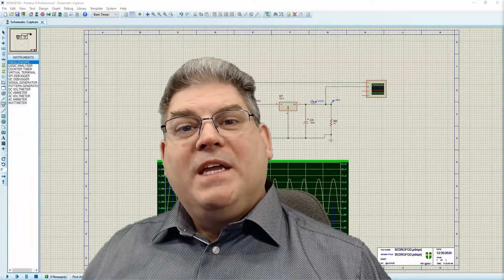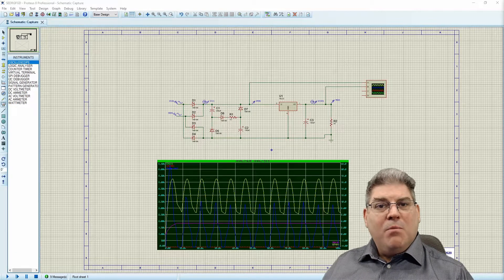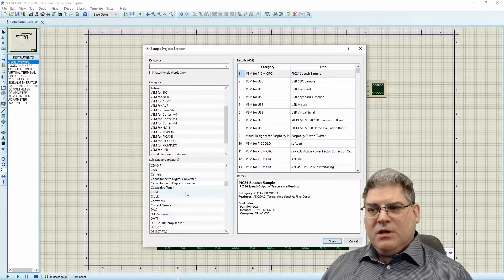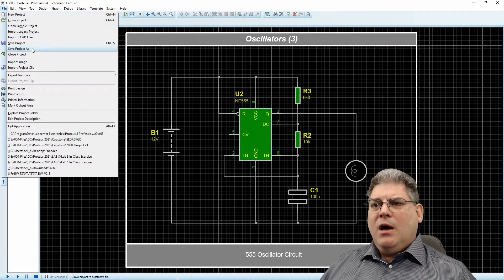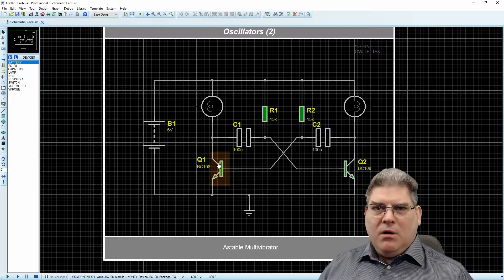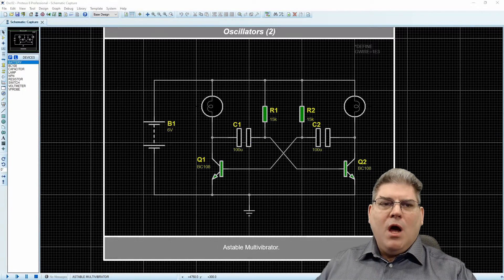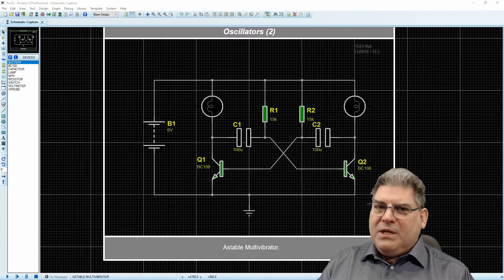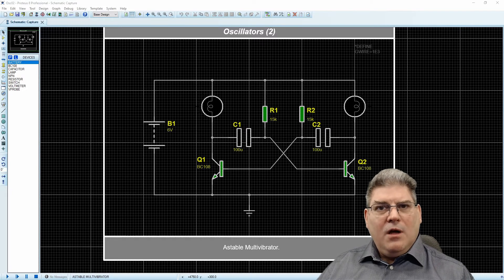CAD1133 Test#3 (2021)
Big hint for test #3. Using the project samples in Proteus is a great way to learn about electronics.